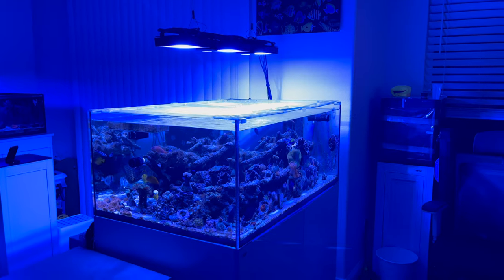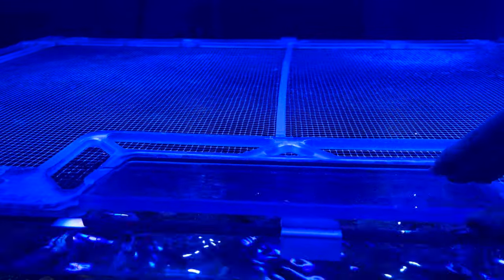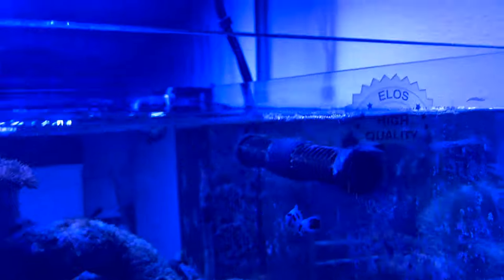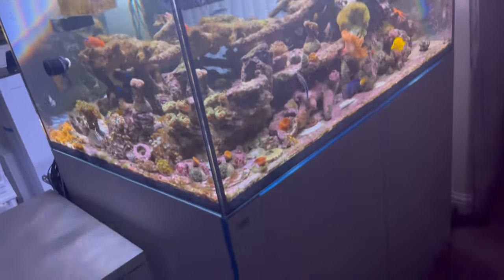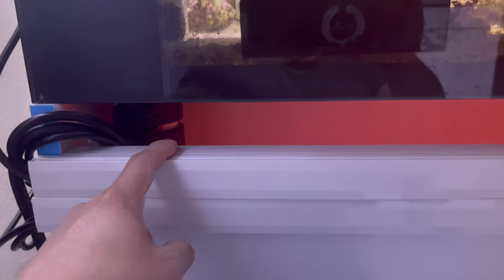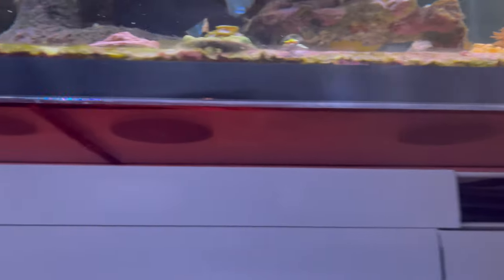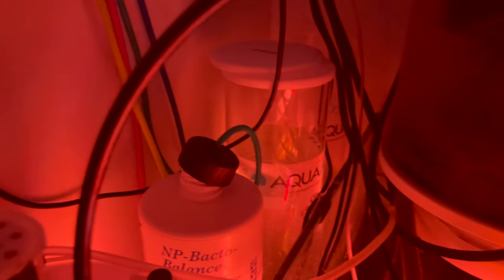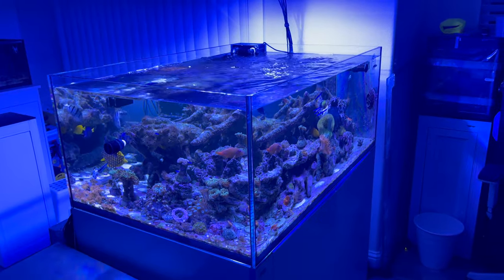SupraSaltyReefer: ELOS 120XL Tank Tour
@SupraSaltyReefer : ELOS 120XL Tank Tour 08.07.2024